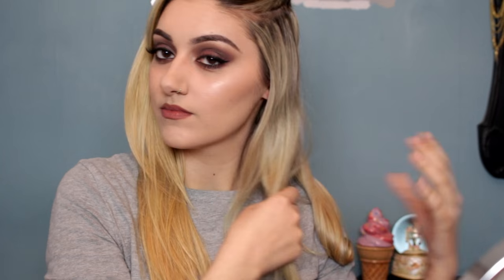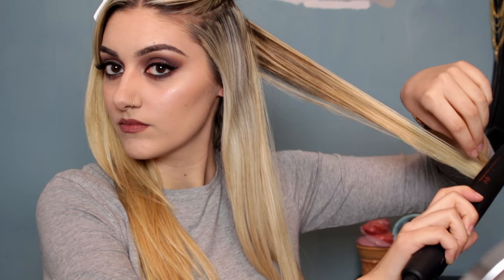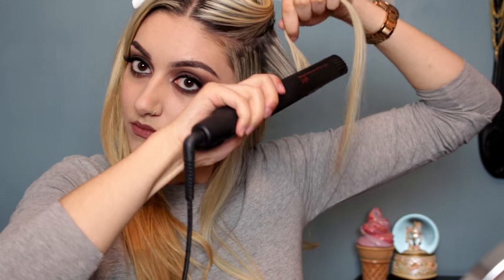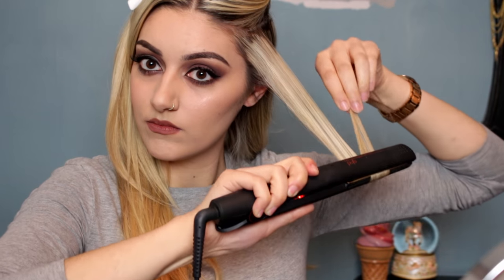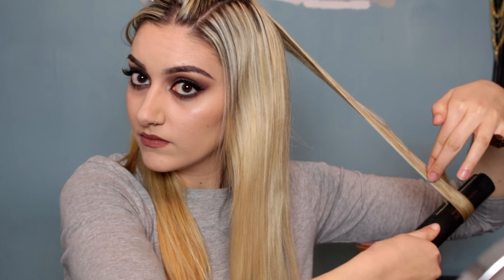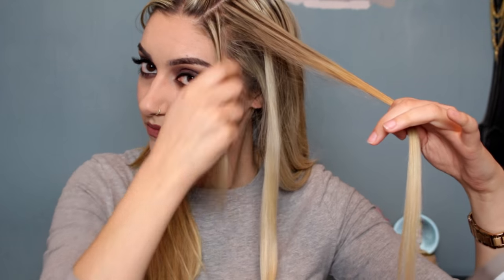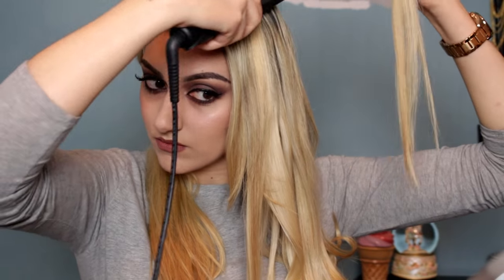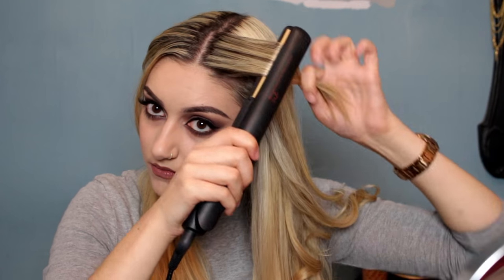HOW TO: Blow dry QUICK & EASY with hair straighteners!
HOW TO: Blow dry QUICK & EASY with hair straighteners! In this tutorial i am showing you how i get a blow dried effect using hair straighteners/flat iron.. I have bleached hair so for me using a round brush is hard as it gets stuck in my hair. I like the blow dry look so to achieve that i simply use a hair straightener! So this is how to blow dry bleached hair too haha.
The hair straightener i am using is the GHD'S IV styler straightener. You can use any hair straightener brand and also if you have the thicker one it will still work.
Instead of paying to go to the salon for a blow dry... get the salon style blow dry at home!

P.S My hair still looks the same...the next day:)